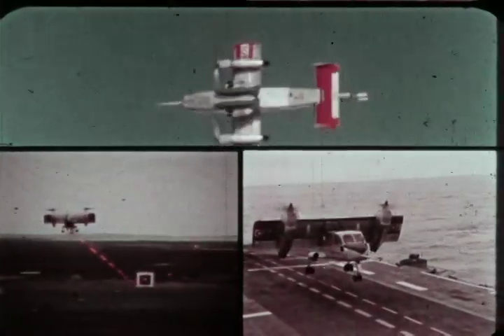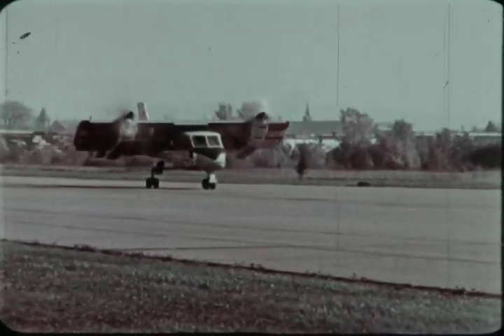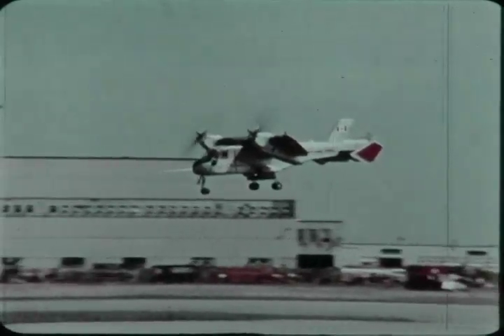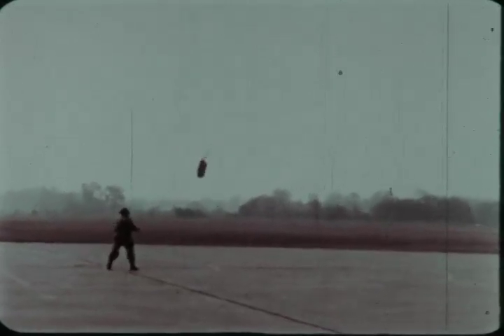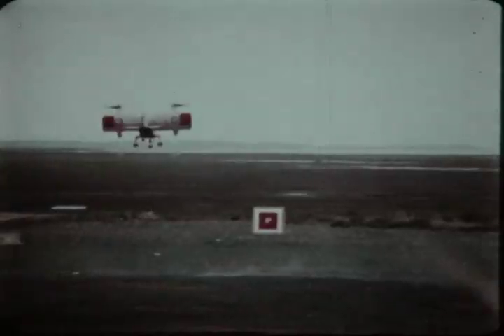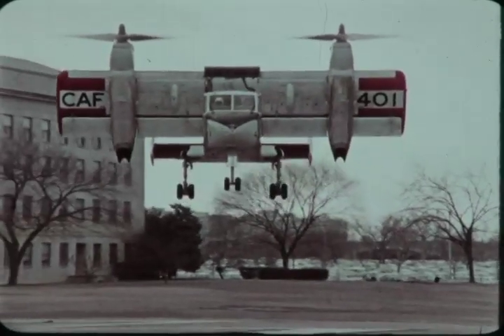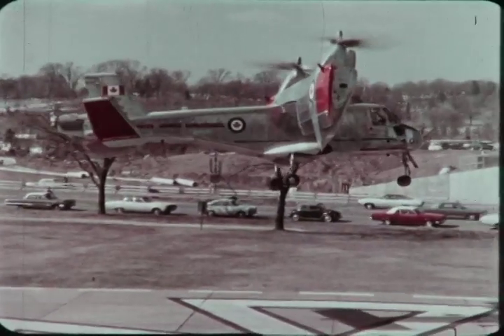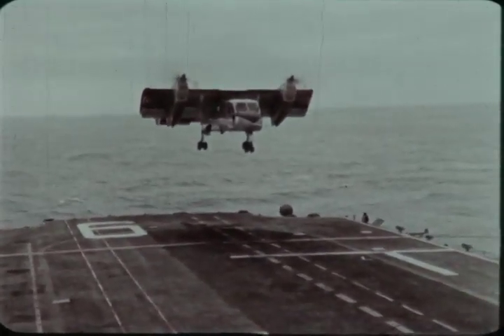F-0628 Tiltwing Versatility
Canadair film from August 1971 showing the Canadair CL-84 Tiltwing VSTOL Aircraft.

Please help us keep the videos coming by donating to the Museum so that we can digitize and preserve additional videos.